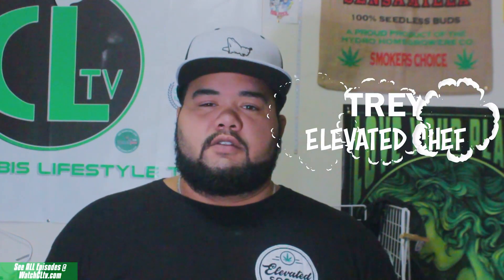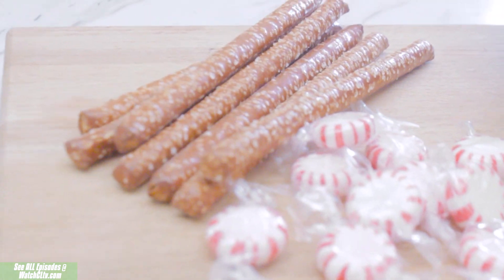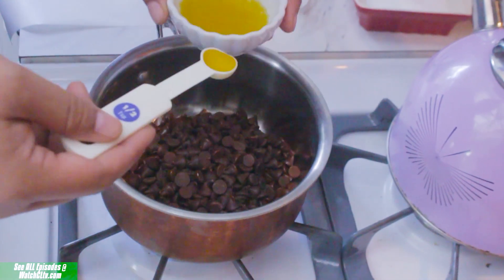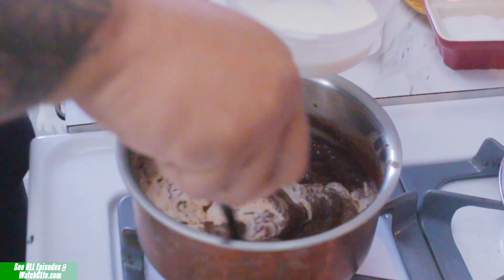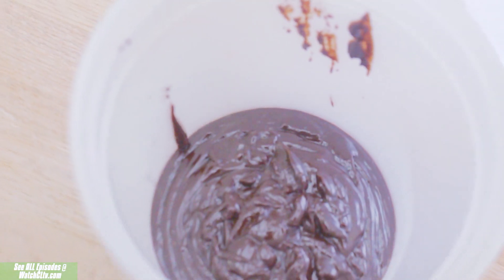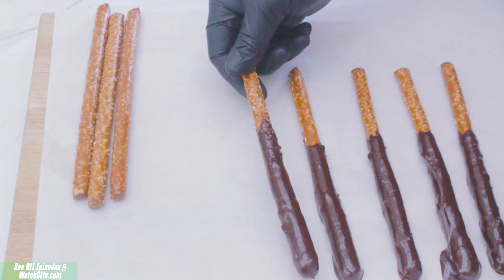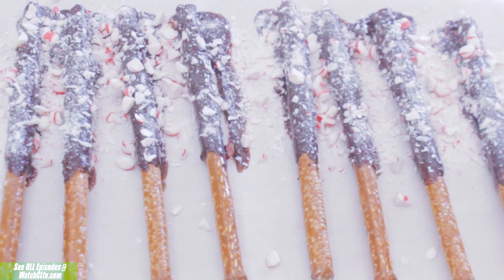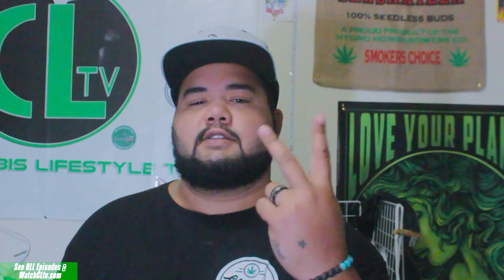Infused Peppermint Bark Pretzel Rods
This video is for people 21+ in the U.S. and 19+ in Canada. Everything seen and discussed in this video is for documentary purposes only.

What would you like to see next on the show?

This video content has been made available for informational and educational purposes only. Elevated Chef does not make any representation or warranties with respect to the accuracy, applicability, fitness, or completeness of the Video Content. Elevated Chef does not warrant the performance, effectiveness or applicability of any sites listed or linked to in any Video Content.